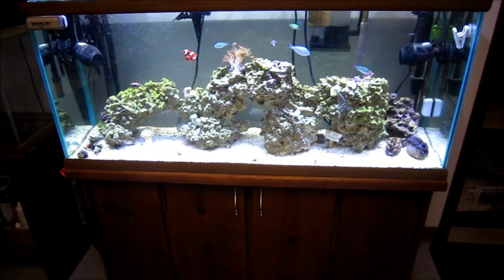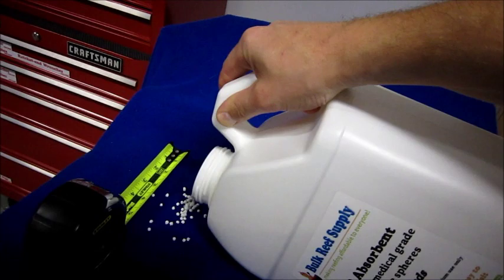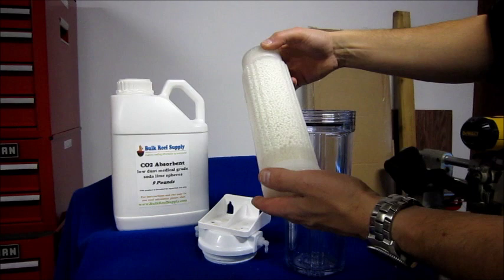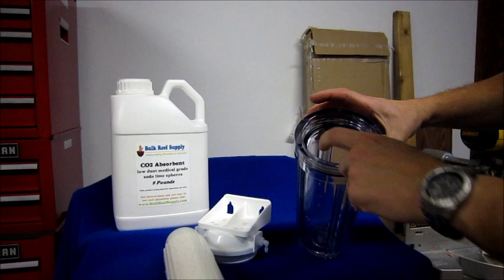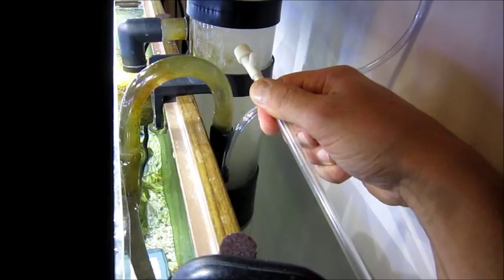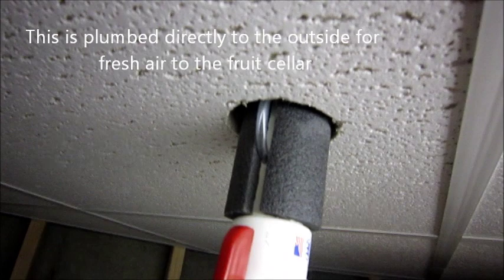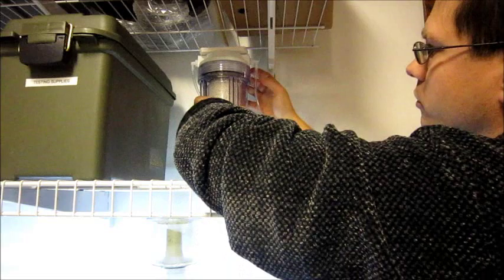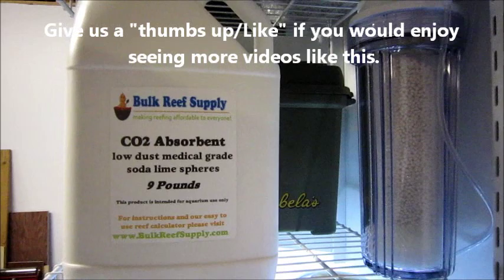Low Ph issues in the reef tank, well here is the simple piece of equipment to help it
Scrubbing the air of CO2 with a BRS Air Filter and Absorbent. Color Changing Medical Grade CO2 Absorbent

We are getting closer to replacing the 75gallon tank with a sump in its place. They will exist in a basement full of stale air which has not helped us keeping the Ph high. Since its Minnesota winter time, we cant just open a window without freezing the tank, so here is the solution that works well on our tank and will on the future sump.

Attach the air line to your protein skimmer and let the air the skimmer uses be free of CO2 and hence more oxygen and more stable higher Ph in the marine reef.